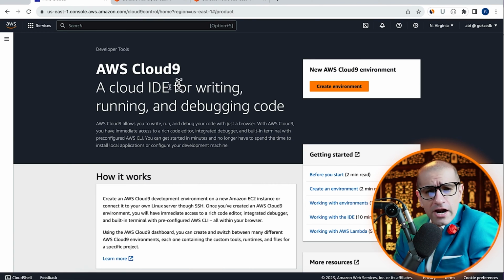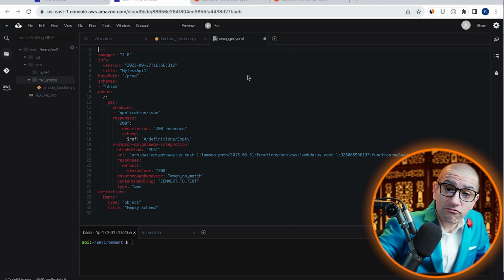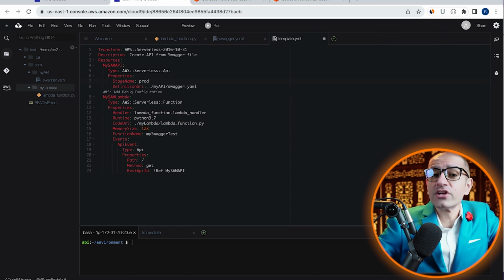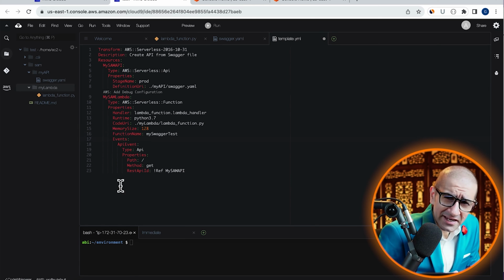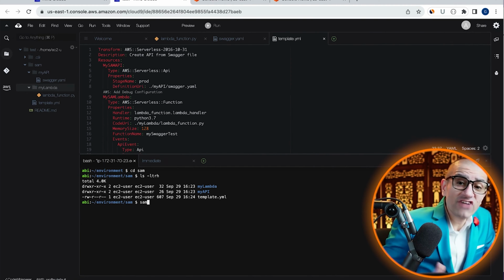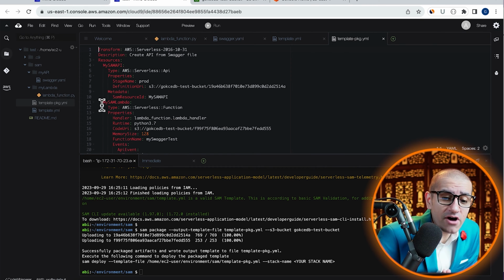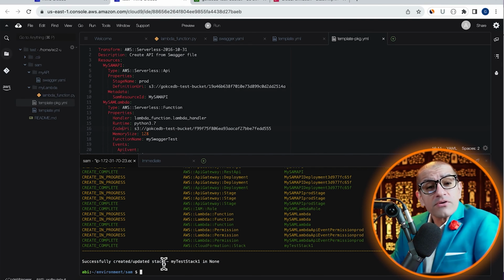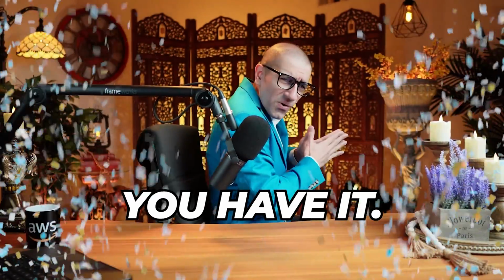AWS SAM 👉 Deploy Swagger API w Lambda Tutorial 🔥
You want to deploy a REST API that integrates with Lambda using a Swagger definition file to AWS.

Can you do this in a few steps using AWS SAM and Cloud9 IDE?

AWS Lambda is a serverless, event-driven compute service that lets you run code for virtually any type of application or backend service without provisioning or managing servers.

The AWS Serverless Application Model (AWS SAM) is an open-source framework for building serverless applications. It provides shorthand syntax to express functions, APIs, databases, and event source mappings.

AWS Cloud9 is a cloud-based integrated development environment (IDE) that lets you write, run, and debug your code with just a browser. It includes a code editor, debugger, and terminal.

P.S. Why do developers love using AWS Cloud9 IDE during thunderstorms Because it's the safest place to code in the cloud!